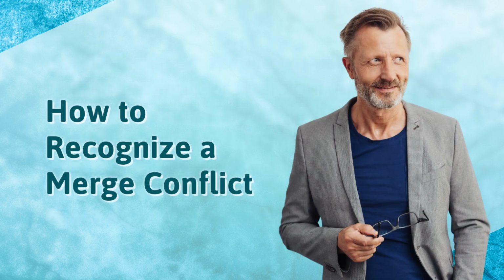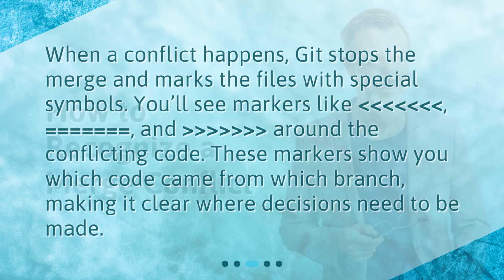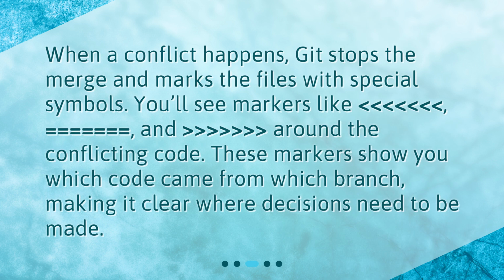Easily Fix Git Merge Conflicts: Beginner Guide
Fix Git Conflicts 👉 Struggling with Git merge conflicts? This video explains simple, effective ways to identify and resolve conflicts in your code. Perfect for beginners and those wanting quick, clear solutions to keep projects running smoothly. Master Git basics and boost your coding confidence today!

00:00 🔹 What Are Git Merge Conflicts?
00:27 🔹 Why Do Merge Conflicts Occur?
00:53 🔹 How to Recognize a Merge Conflict
01:16 🔹 Simple Steps to Fix Merge Conflicts
01:41 🔹 Tips to Prevent Future Conflicts

📌 Introduction to Web Development 🔸 Version Control with Git and GitHub 🔸 Resolving Merge Conflicts in Git: Simple Solutions